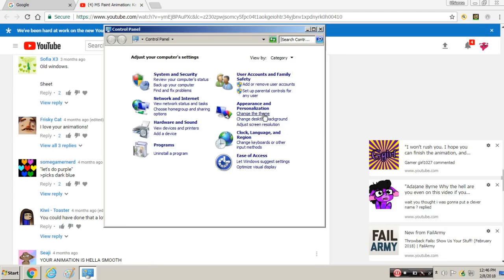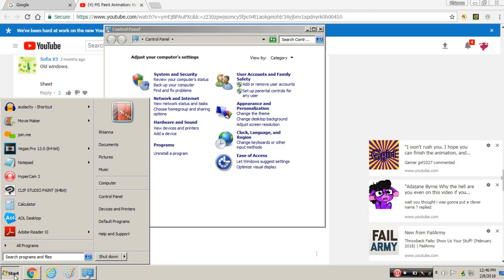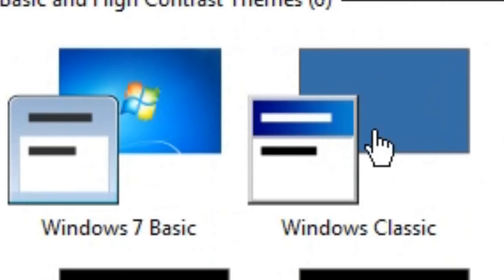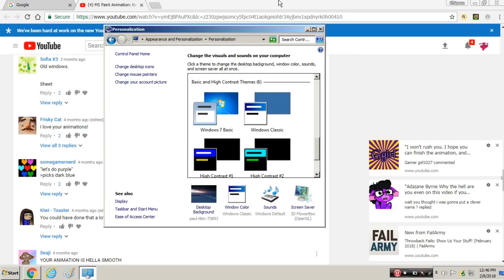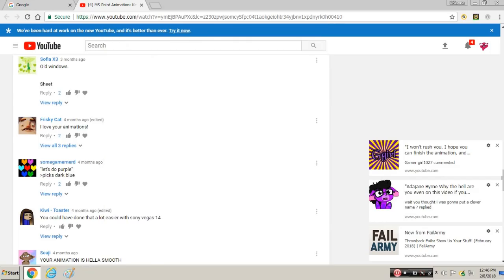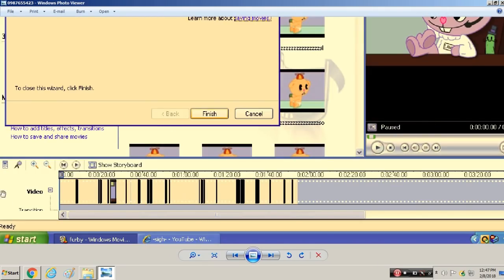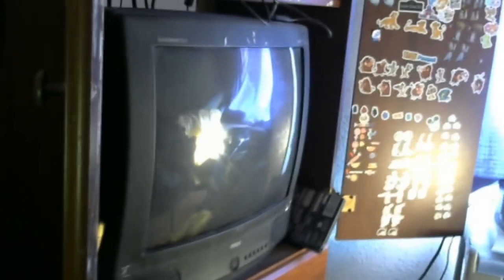I have old things, but not old Windows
I would've resisted making this video if I was questioned by like five people, but I've gotten these since about 2014. By now there's most likely over fifty comments. So here we are.